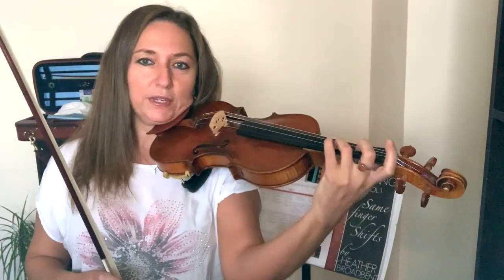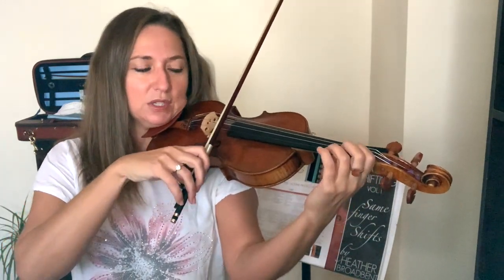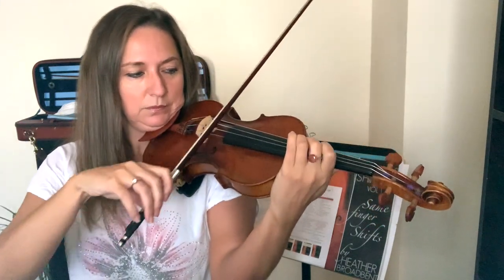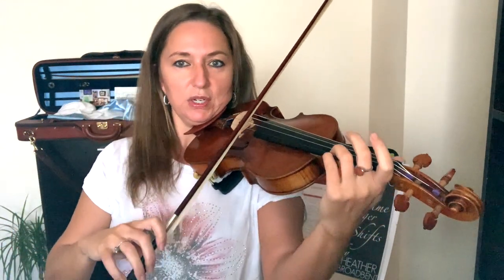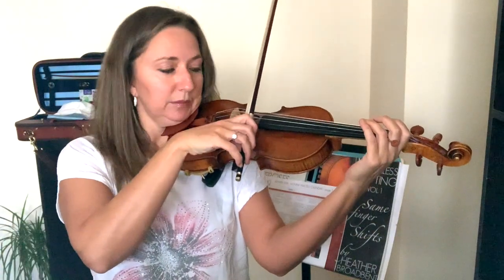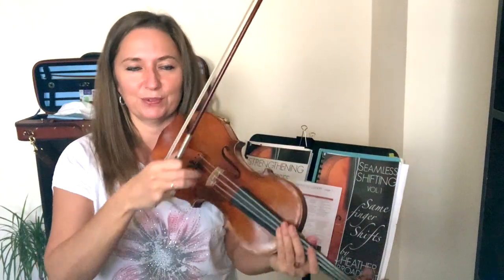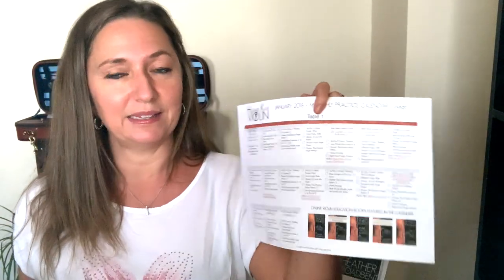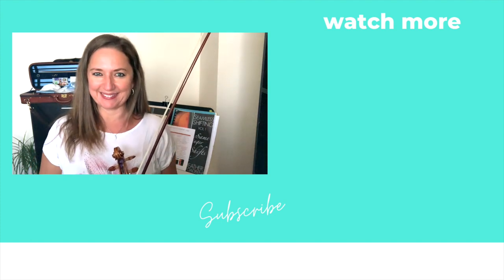15 Minute Daily Violin Exercises Practice Calendar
15 Minute Daily Violin Exercises Practice Calendar done for you! Have you ever walked into your practice room wondering what the heck you are going to practice for the day? Do you allow your state of confusion to stop you from actually practicing? Well, no more! In this video, I give you a very easy formula on how to determine what to practice on a daily basis to improve your violin technique in just 15 minutes a day. Of course, you can double up the time and use the same formula to declare your 30-minute violin practice routine.